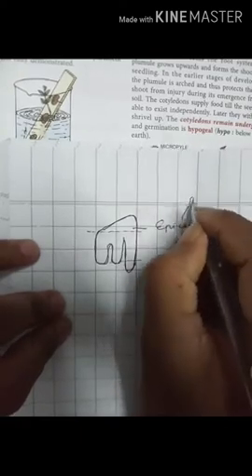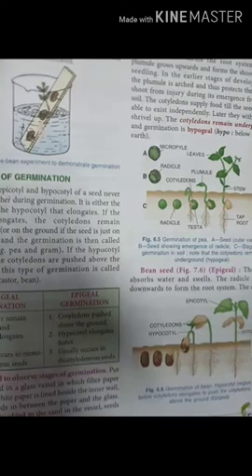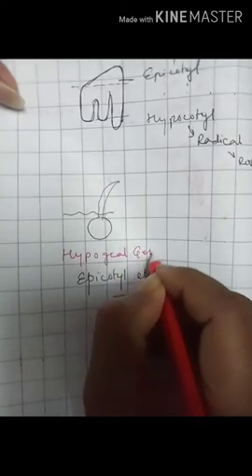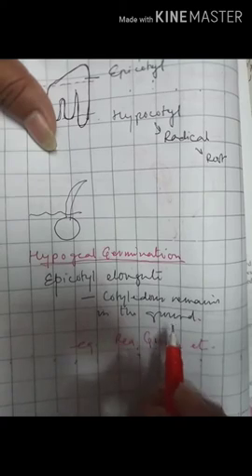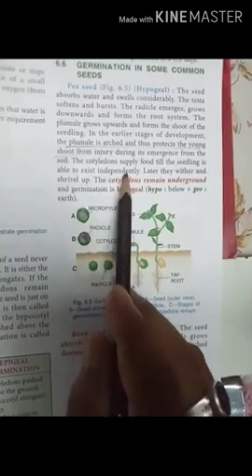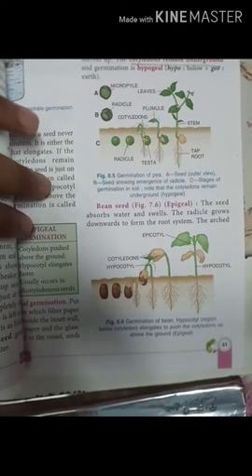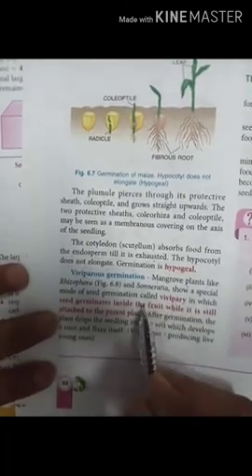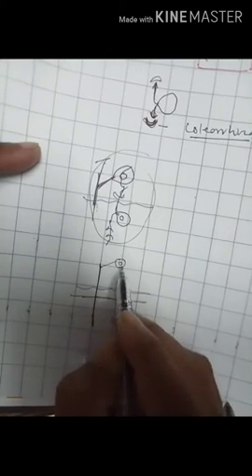Class IX Biology. Chap- Seeds..structure and germination. Part- III